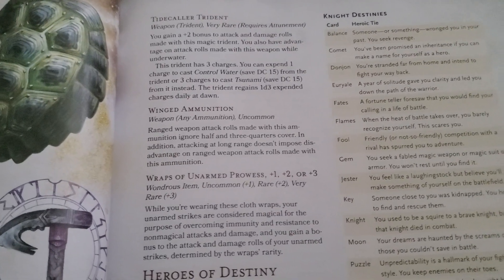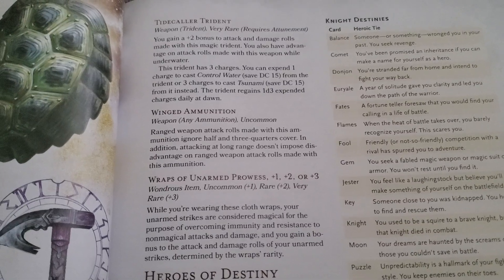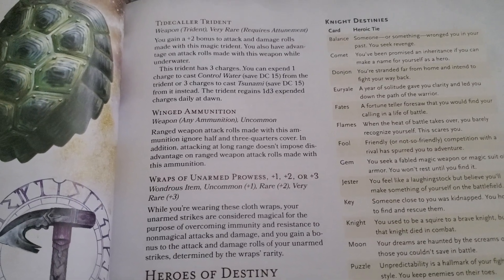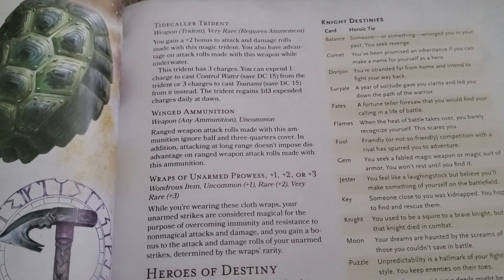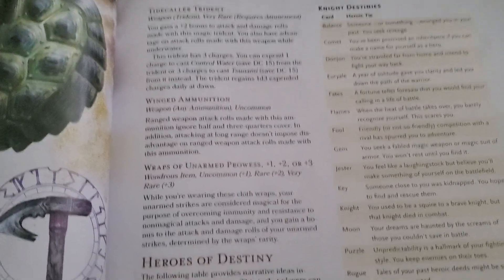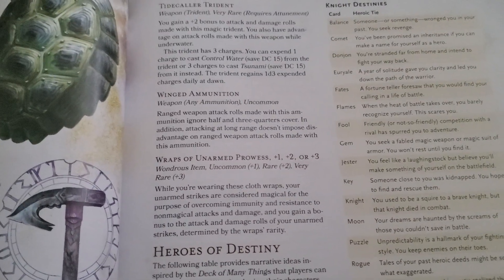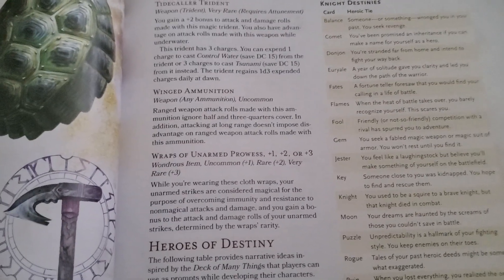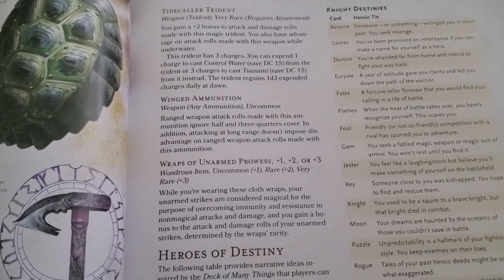D&D | Winged Ammunition Review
Book To Find It In: The Book Of Many Things